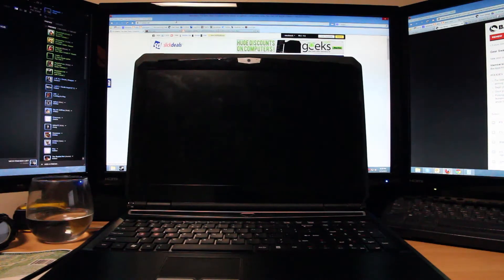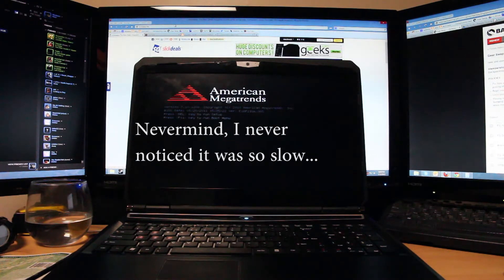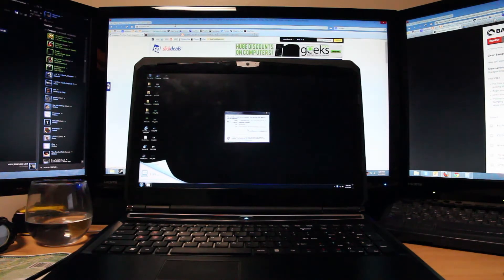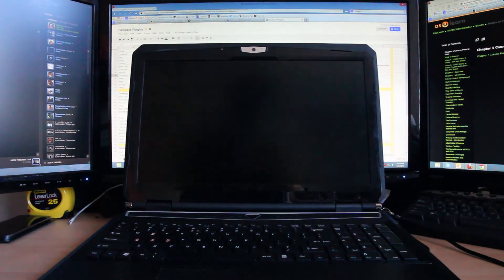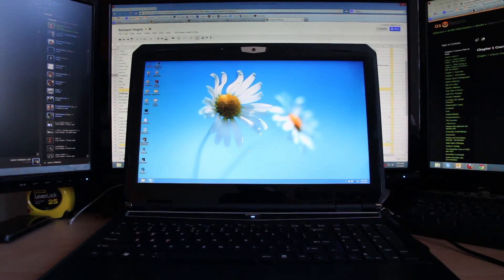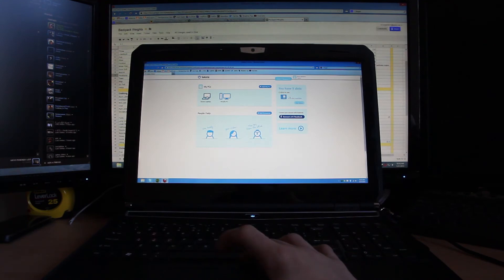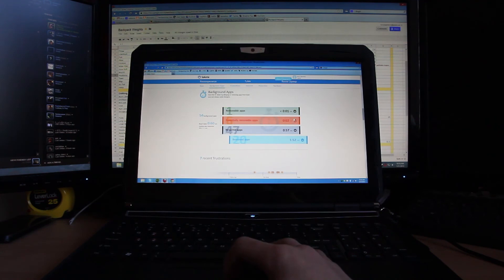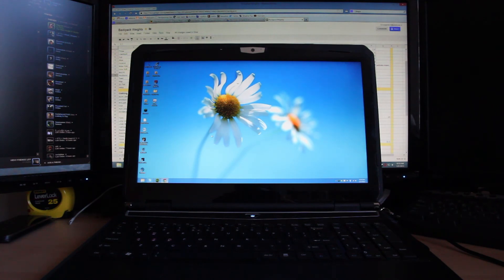Windows 7 vs. Windows 8 Bootup Times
I upgraded my laptop to see if Windows 8 would get me faster boot times. See for yourself if windows 8 is worth the upgrade.